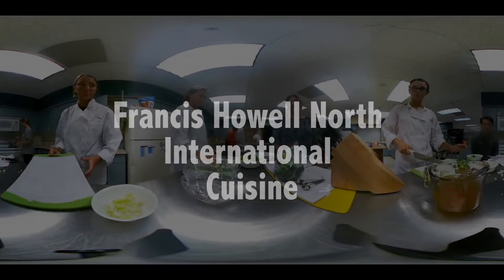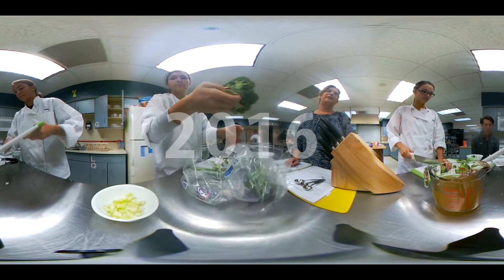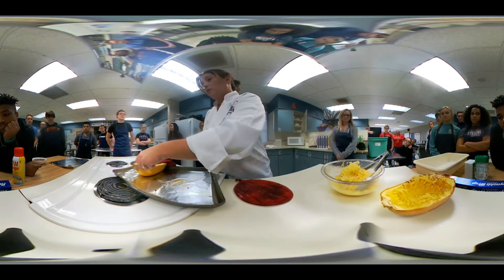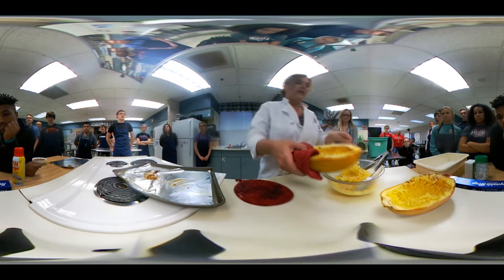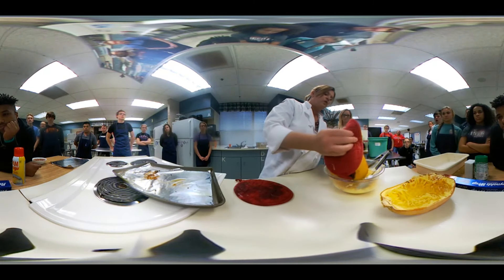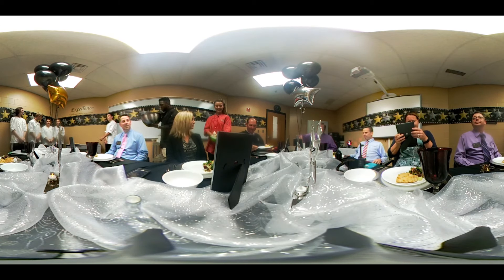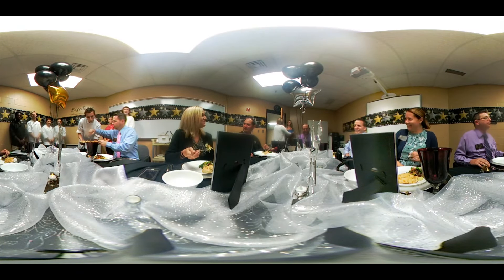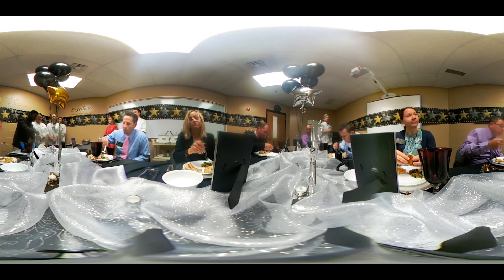International cuisine 360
Rebecca Just, Francis Howell North International cuisine class prepared a 3-course meal for the teachers and principals of the school to thank them of all their hard work.

Video by: Daniel Kuhn